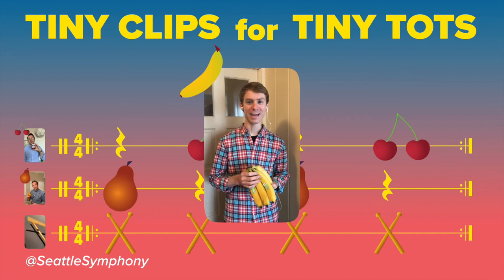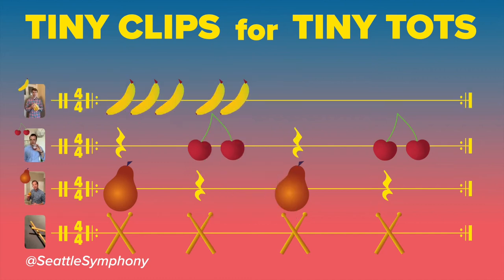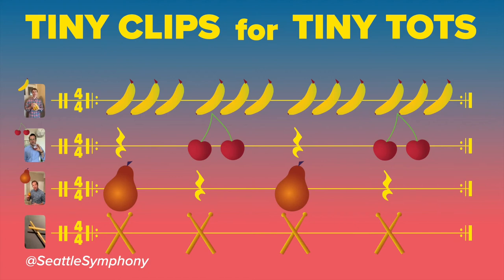Tiny Clips for Tiny Tots: Percussion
Tiny Clips for Tiny Tots: Percussion builds on what children learned in Meet the Instrument: Percussion. Host John Turman (Seattle Symphony Horn) leads young ones in sing-alongs and members of the orchestra join to showcase how the percussion sections makes music.

Please consider the role music plays in your life and support your Symphony with a gift of any amount today

Seattle Symphony Family Programs supported by The Klorfine Foundation.